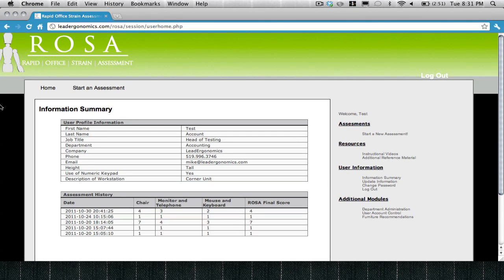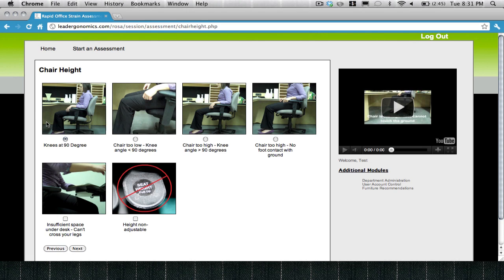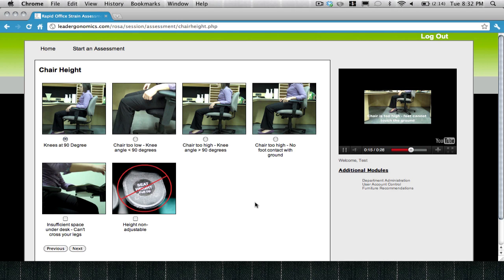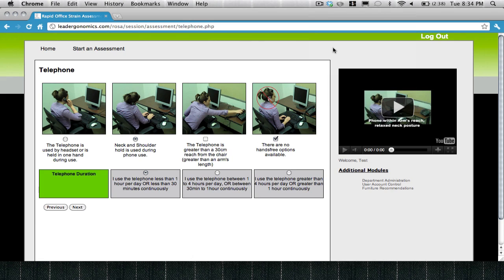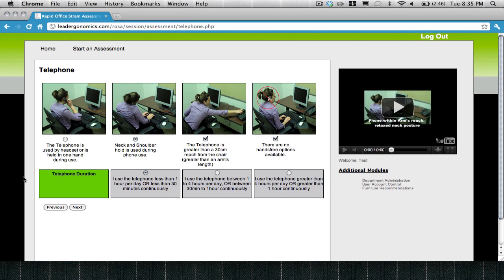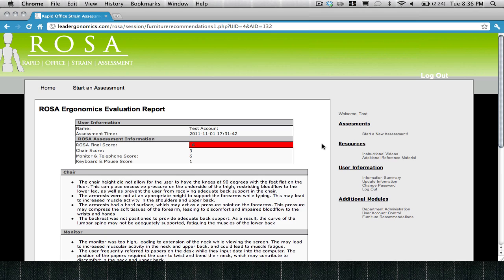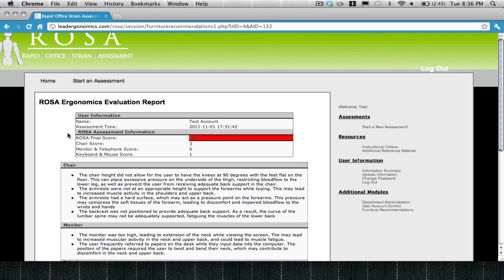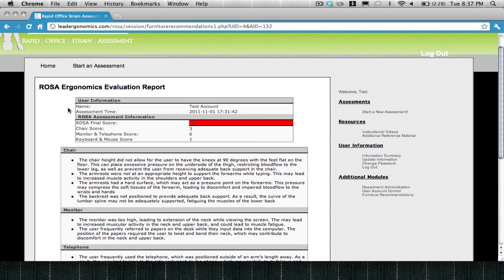ROSA Assessment Tutorial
How to conduct an assessment using the Rapid Office Strain Assessment, Online.